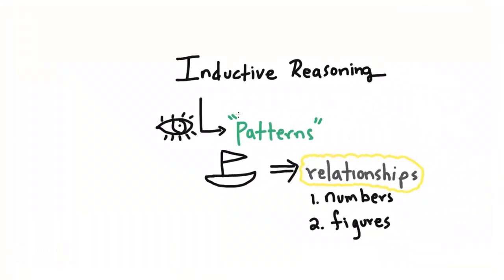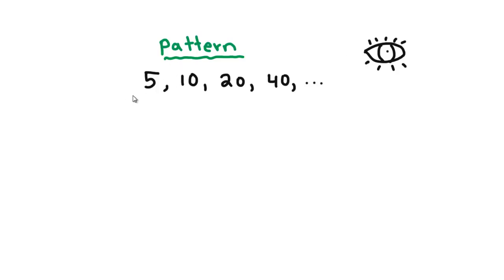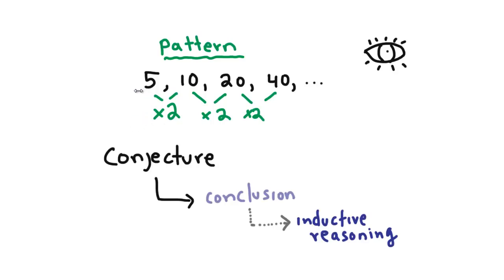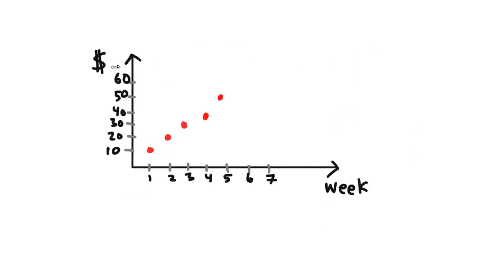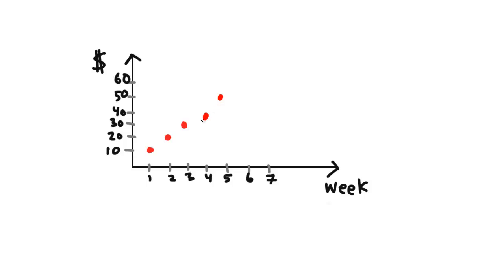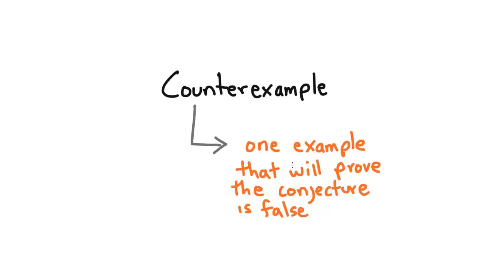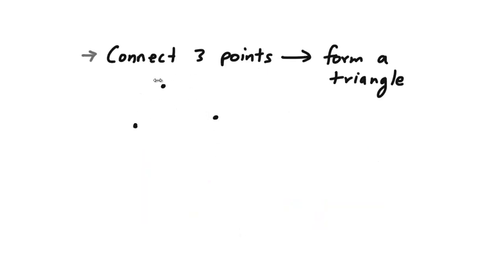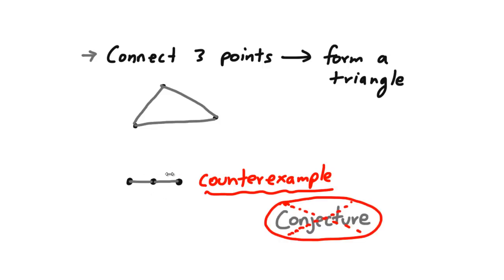Inductive Reasoning and Conjectures